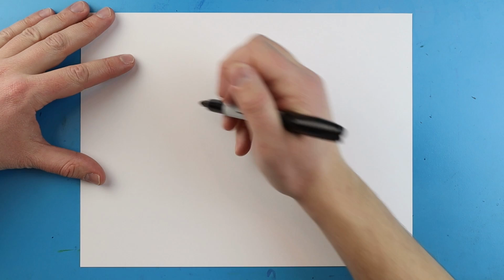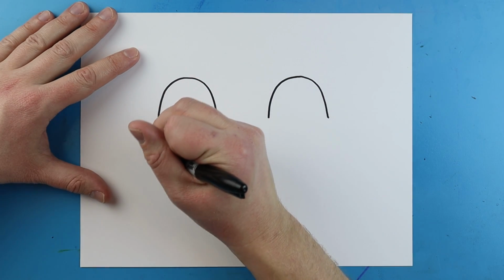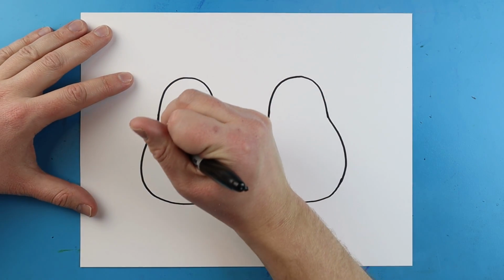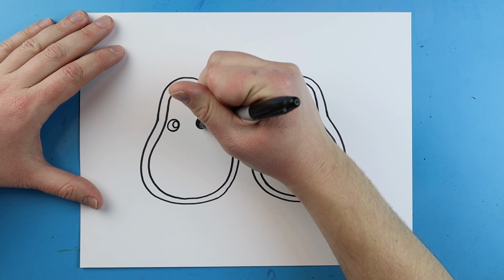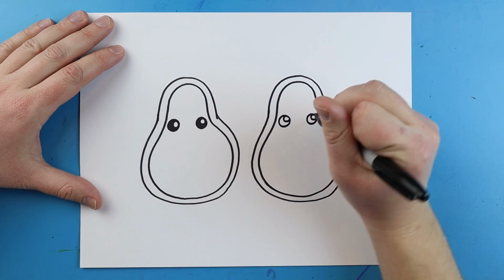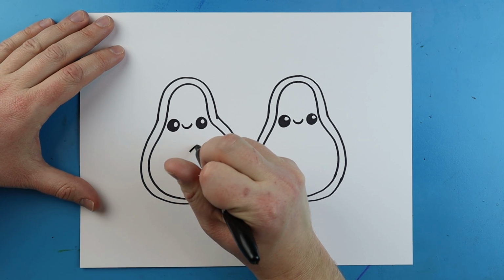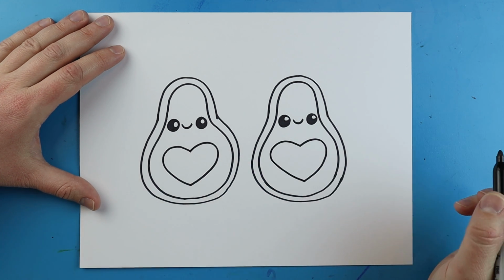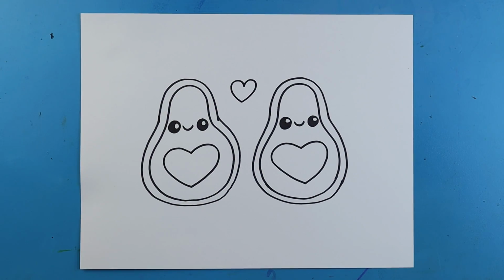How to Draw VALENTINE'S DAY AVOCADOS!!!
Step by step video on how to draw VALENTINE'S DAY AVOCADOS!!!